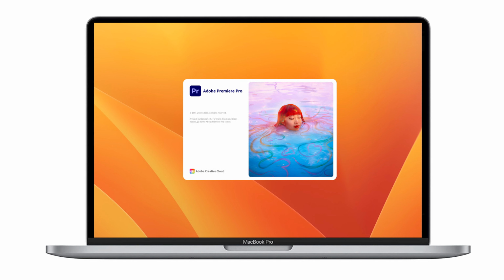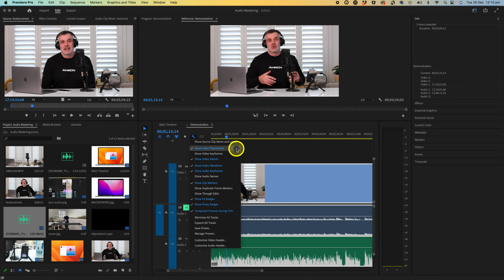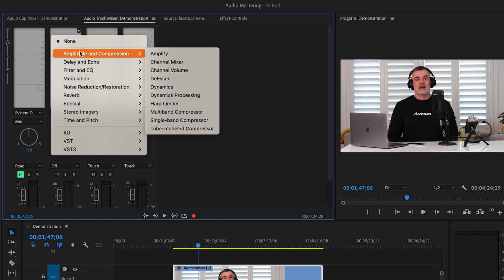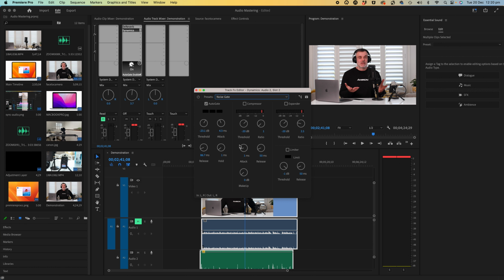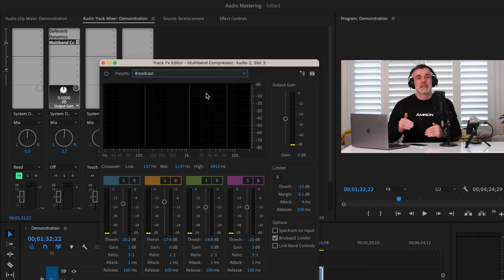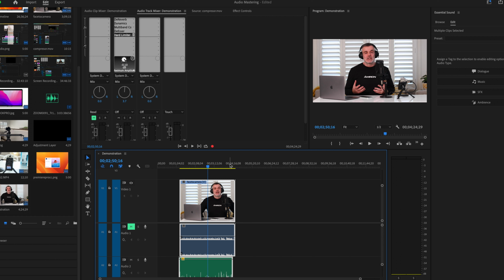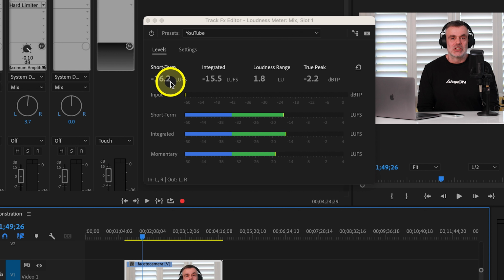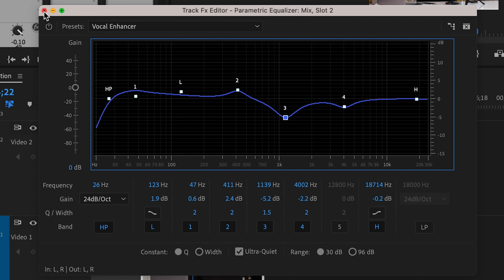Audio Mastering with Premiere Pro | NEW 2023 TUTORIAL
In this video I will show you how to master your audio using Premiere Pro. This is my latest method for audio mastering in Adobe Premiere pro.

I will take you through all aspects of mastering the audio including synchronising audio, levels using the Track Mixer, Adding Effects and Making your video compliant with broadcast standards using the Level Meter.

YouTube recommends that you set your audio to -14LUFS for optimal playback on their platform so I will show you exactly how to do that.

00:00 Introduction
02:00 Main Interface
02:20 Syncing Audio
04:40 Using theTrack Mixer
06:40 Removing Reverb
08:40 Gating Audio
12:20 Adding Compression
15:00 Adding a Limiter
17:00 Loudness Meter
21:20 Fine Tuning with the Parametric EQ